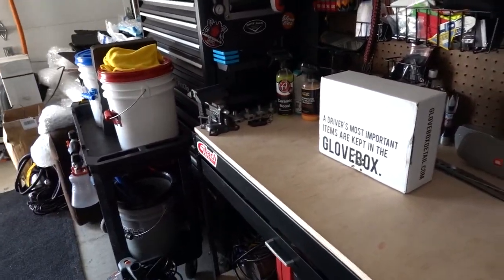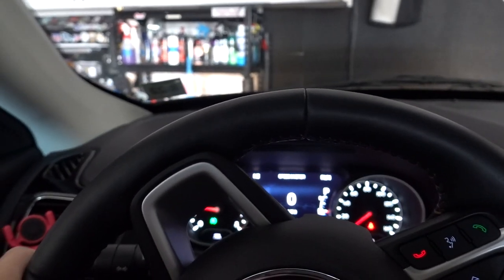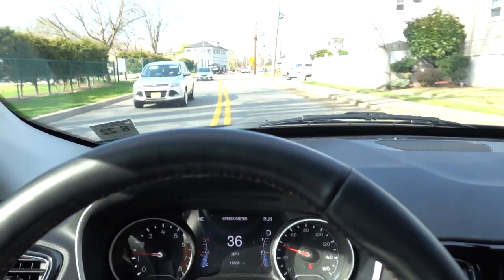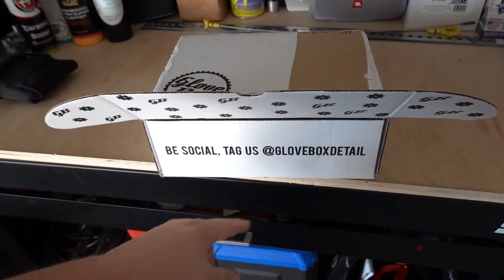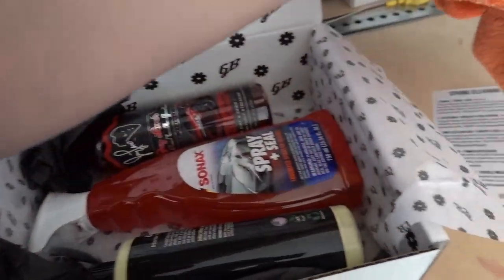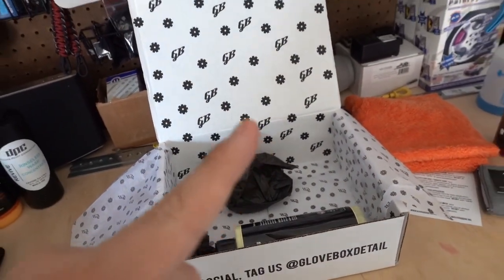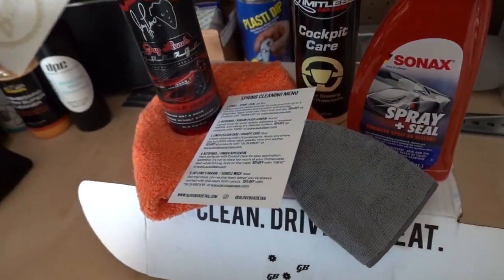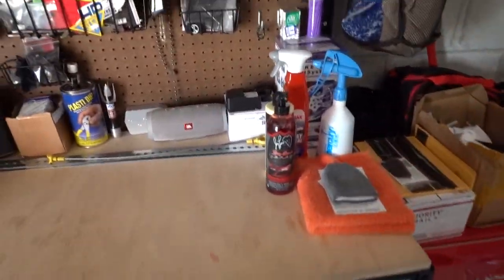Vlog 10: GloveBox Detail Monthly Box :)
Went on a tiny drive with the Compass, played with a kiddo in the yard and opened up my monthly Glove Box Detail box :) overall .. it was a decent day lol

if you're interested in getting more information about GloveBox Detail or would like to purchase your monthly subscription head on over to the following website!